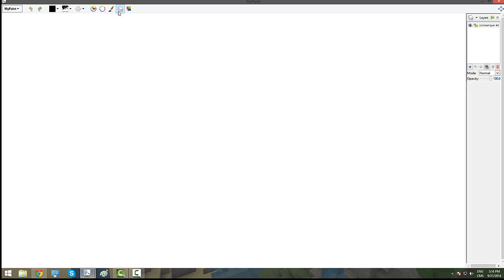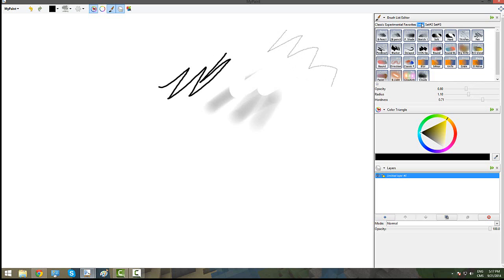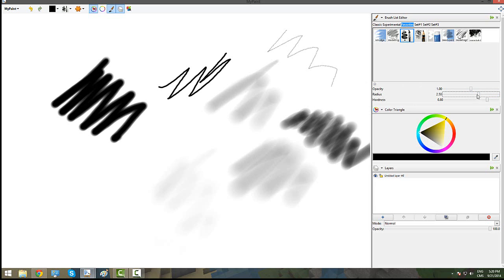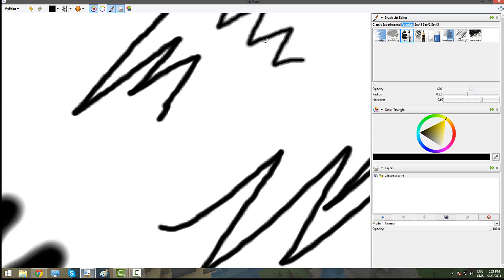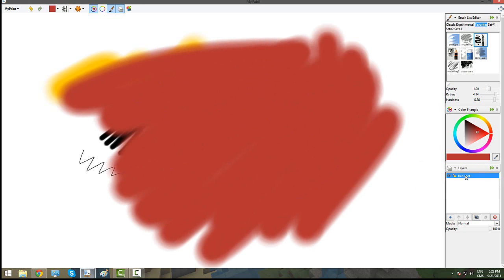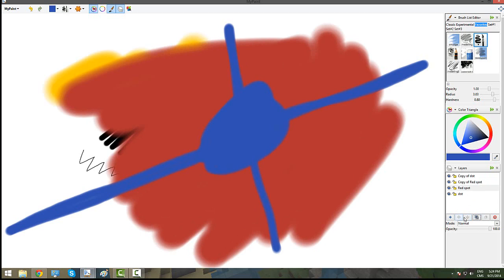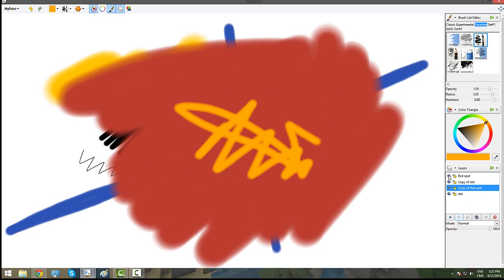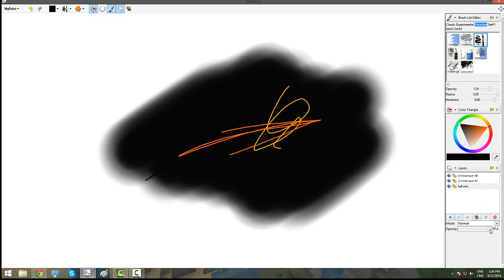How to Mypaint2: Brush Colour Layers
The second video of my How to Mypaint series.

In here you learn to set fav brushes, what hardness,radius,opacity does
And learn a bit about layers.
Im also setting you guys up for my next videoes.